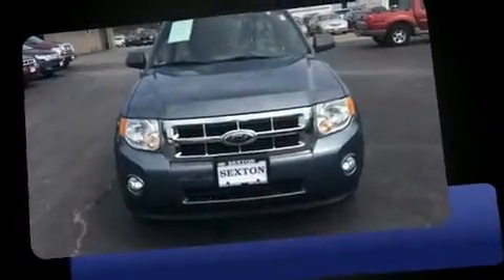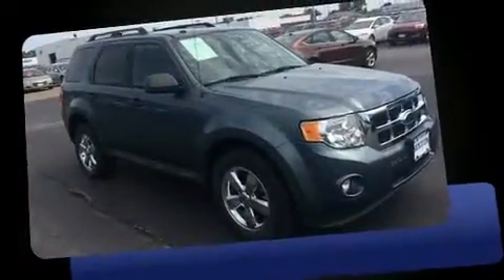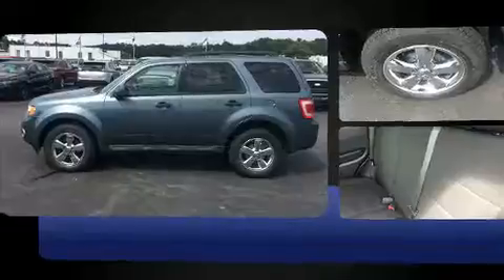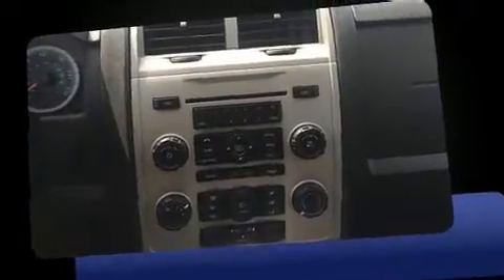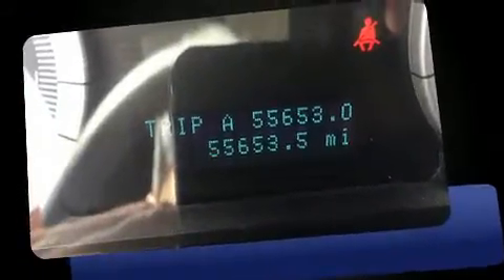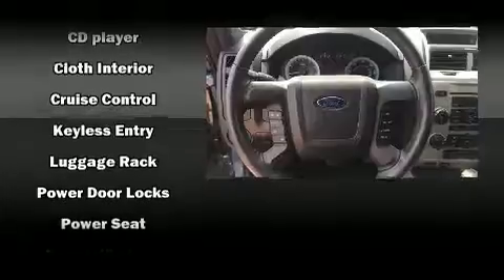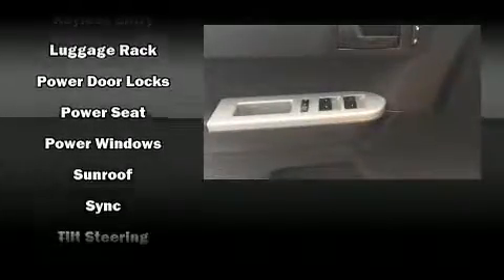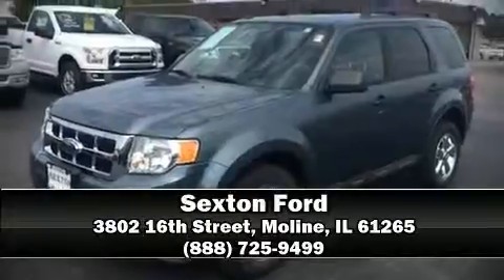2010 Ford Escape XLT in Moline, IL 61265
Sexton Ford
3802 16th Street

Take command of the road in the 2010 Ford Escape. Smooth gearshifts are achieved thanks to the efficient 4 cylinder engine, and for added security, dynamic Stability Control supplements the drivetrain. Ford infused the interior with top shelf amenities, such as: a leather steering wheel, an automatic dimming rear-view mirror, an outside temperature display, front fog lights, cruise control, an overhead console, and much more. In the event of a rollover collision, side curtain airbags provide additional protection for outboard seated passengers. We have a skilled and knowledgeable sales staff with many years of experience satisfying our customers needs. We'd be happy to answer any questions that you may have. Come on in and take a test drive!